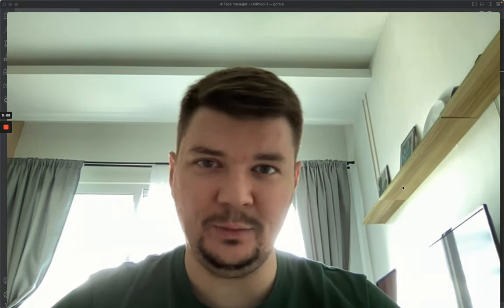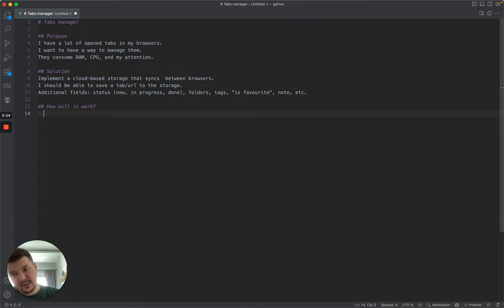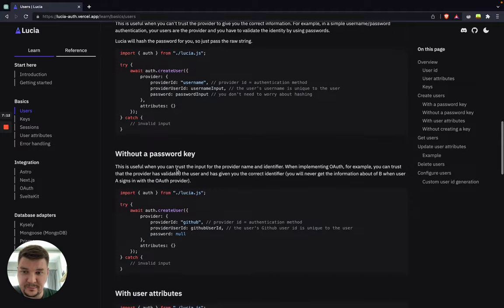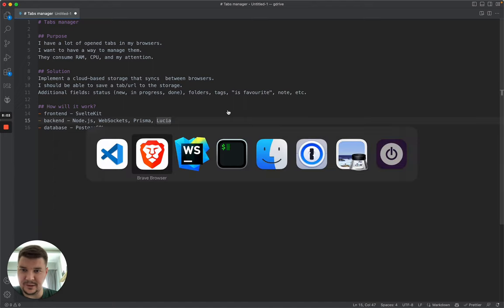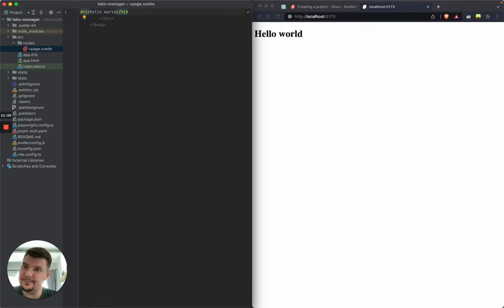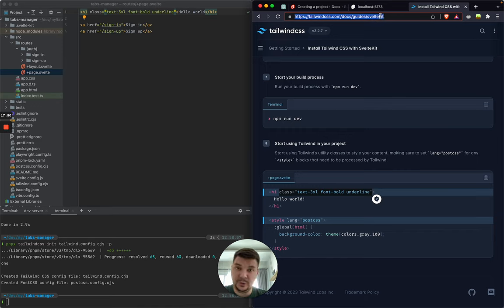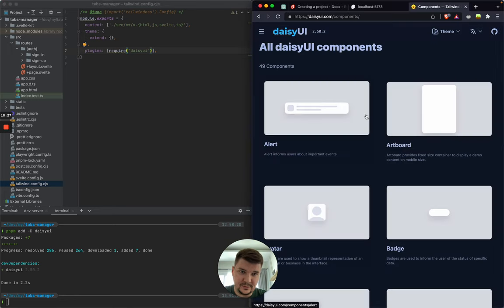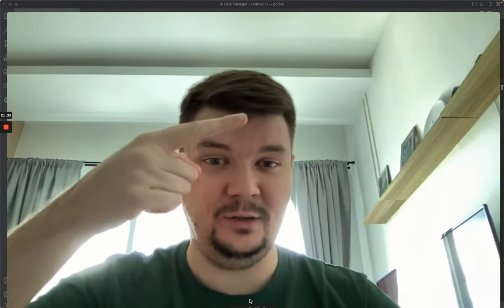Scaffolding a SvelteKit Frontend with DaisyUI | Tabs Manager #1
In this video, we will go from idea to scaffolding a SvelteKit frontend with DaisyUI for Tabs Manager, a cloud-based solution to manage your browser tabs. We will cover the setup and configuration of SvelteKit, and how to integrate DaisyUI to create a clean and modern user interface. This is the first video in a series where we will be developing Tabs Manager, a solution to manage your browser tabs across multiple devices.

Chapters:
00:00 Intro
00:50 What we are going to build
04:40 Lucia docs overview
08:57 Scaffold SvelteKit app
13:47 Add TailwindCSS
17:45 Add DaisyUI
20:26 Outro